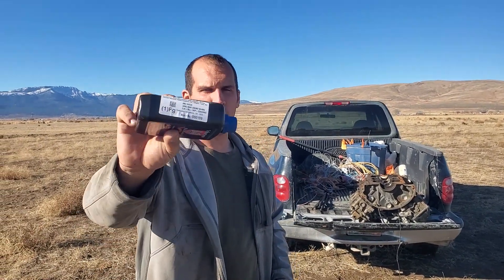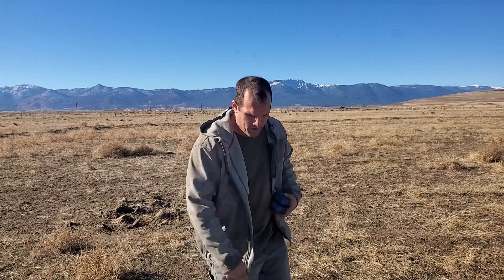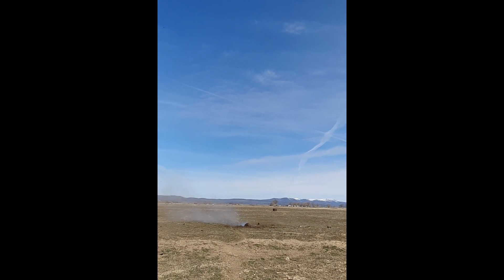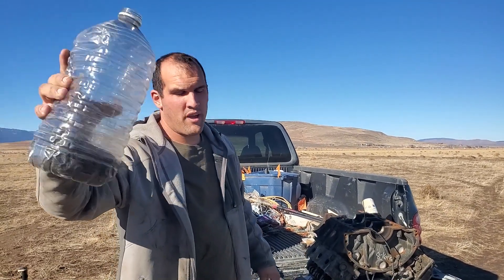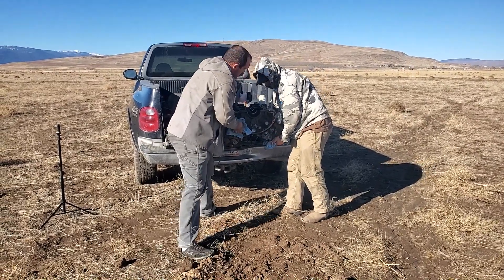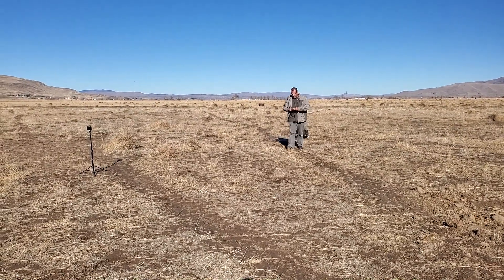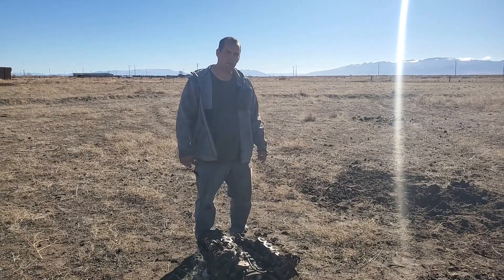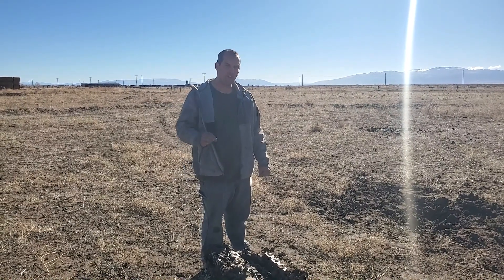2 LBS of Black Powder Explosion Launching Engine Block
2 Pounds of black powder placed under the ground. The explosion launched an engine block 40 feed up in the air.

itswhatever_official

Revelation 3:20
Behold, I stand at the door, and
knock if any man hear my voice,
and open the door, I will come in to
him, and will sup with him, and he
with me.